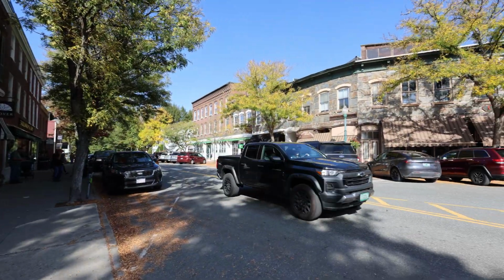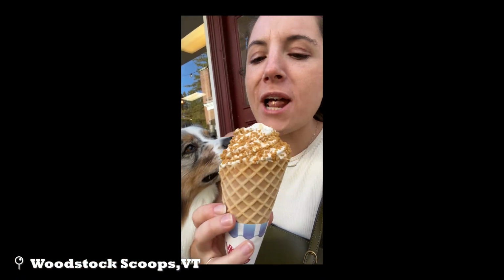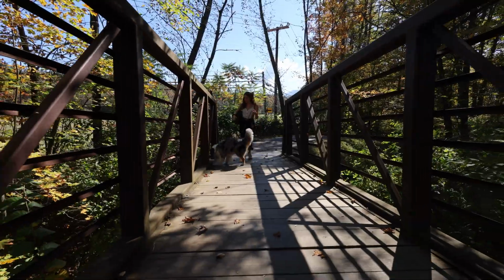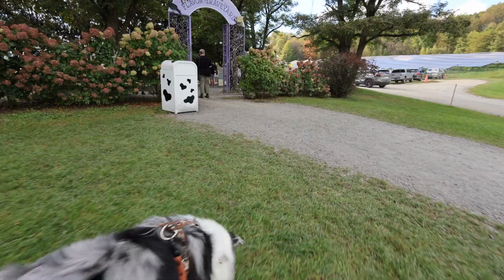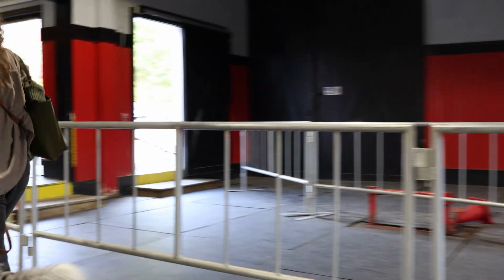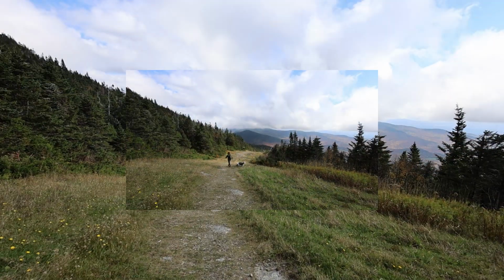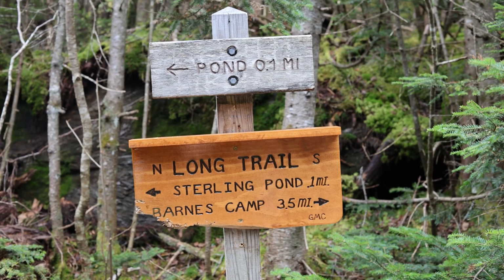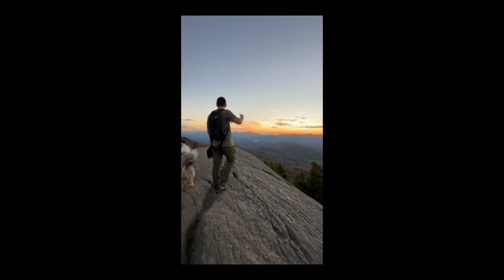DOG FRIENDLY Fall Week-end in Stowe Vermont - Travel Vlog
Join us on our dog-friendly adventure in beautiful Stowe, Vermont! Over three days, we explored charming local spots, scenic trails, and cozy cafes, all with our pup, Stilton, by our side.

From mountain hikes to lakeside views, Stowe has so much to offer for dog-loving travelers looking to unwind and enjoy nature. We even found an amazing dog-friendly hotel that made our stay feel like home. Whether you're planning a getaway with your furry friend or just love travel vlogs, come along and see what makes Stowe such a perfect place for pet-friendly fun!

Stilton's Favorite Products!